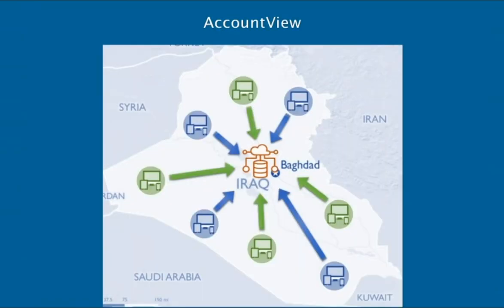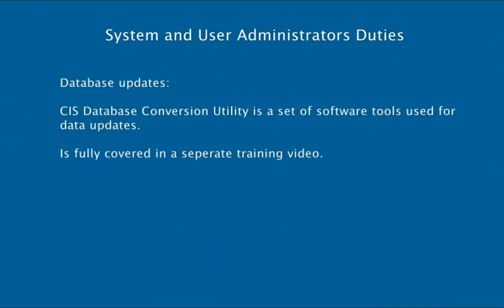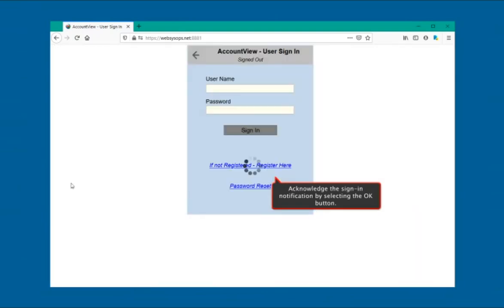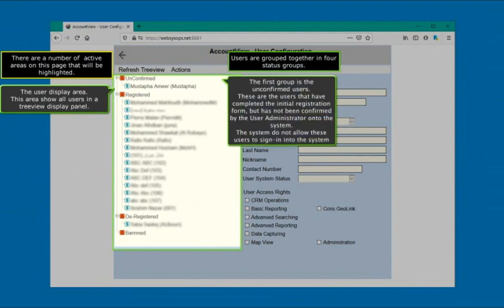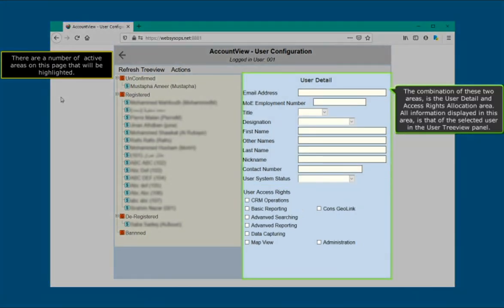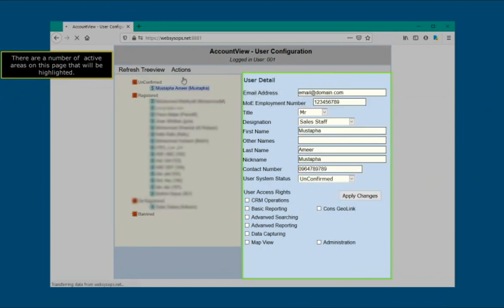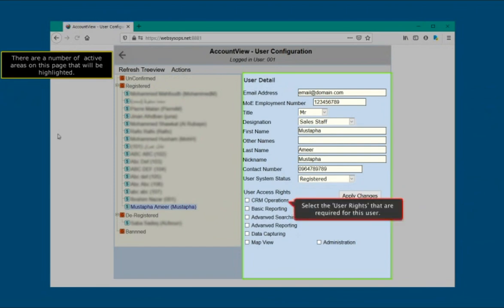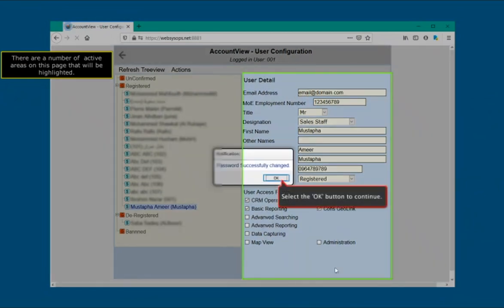Training 2: Admin Users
The AccountView system is a multi-user web based application that has the ability to allow hundreds of concurrent users to access and use any number of its modules with its applicable functionalities.

This Video Training will explain on how to administer the MIS, manage user rights and etc.